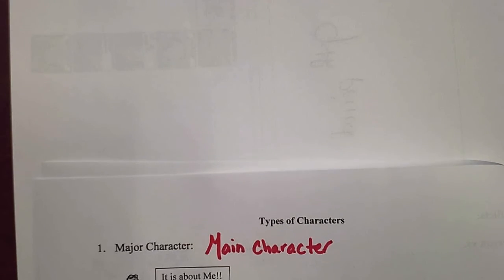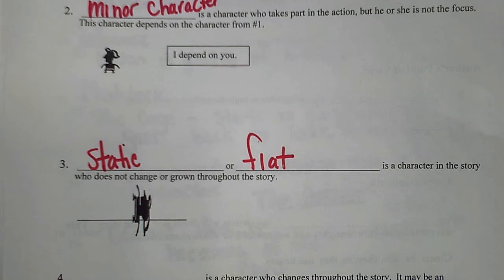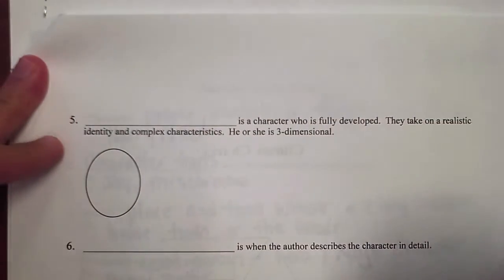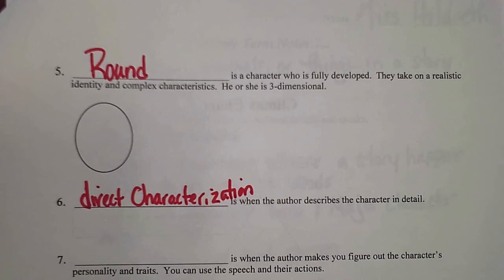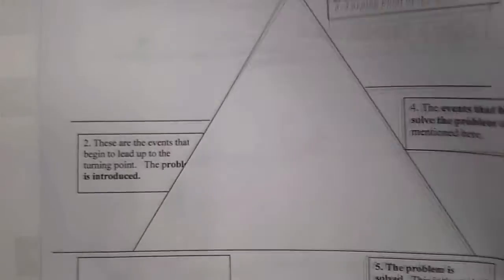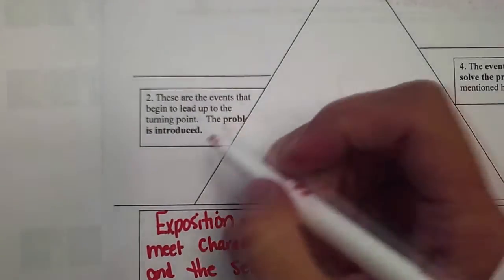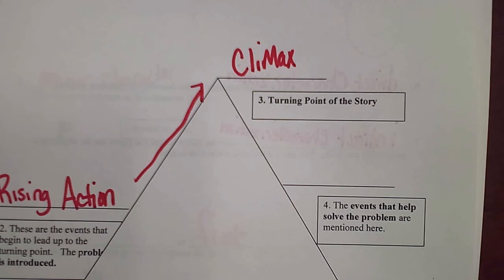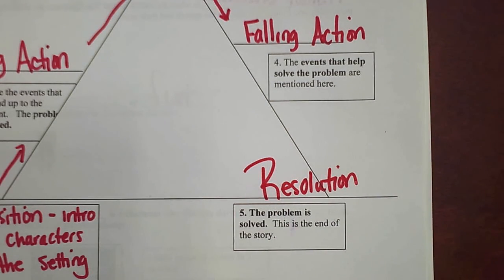Literary Elements Pages 4 and 5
These are the final notes for Literary Elements.